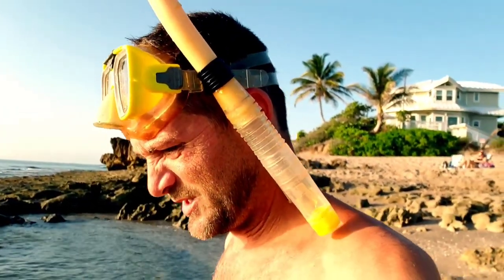OMG - THIS WAS AWESOME - Snorkeling Trip With Mary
Today Mary joined me for a trip back to Bathtub Beach! We spent the day snorkeling right off the beach on a limestone reef outcropping. Join us for a gorgeous underwater adventure!!

@ jay_x_plore

Much love to all of you from Mary and Jay.